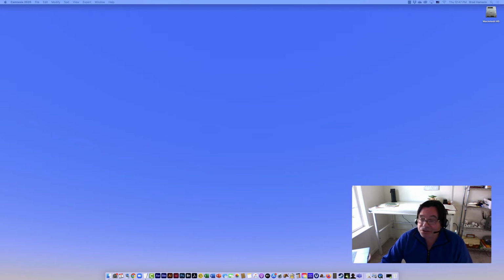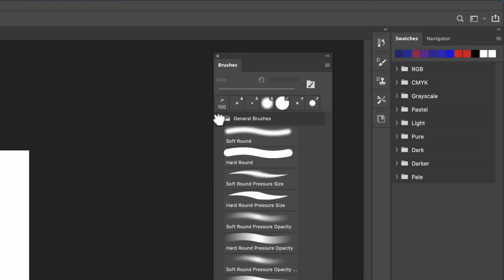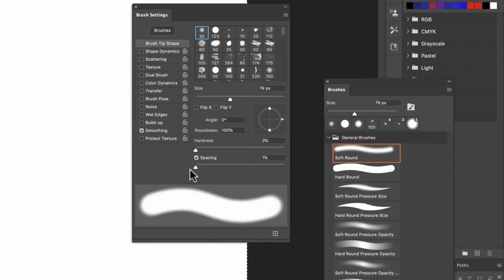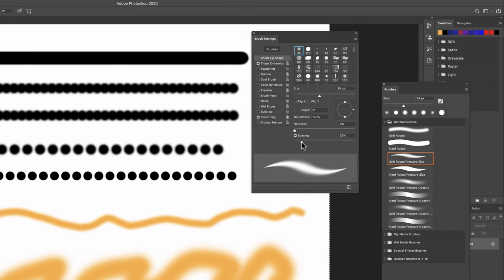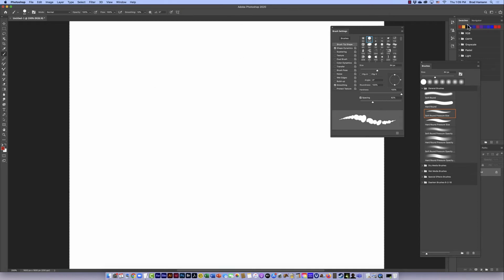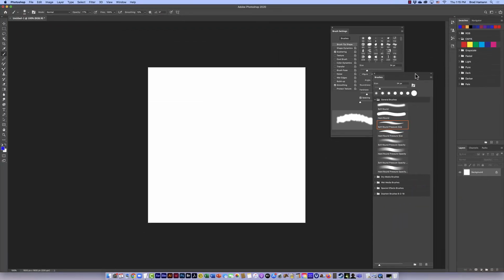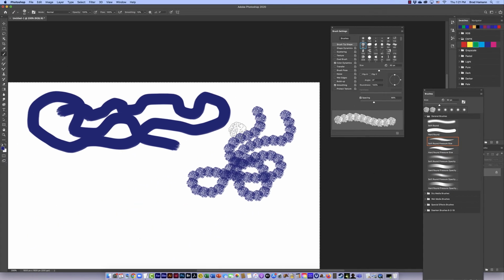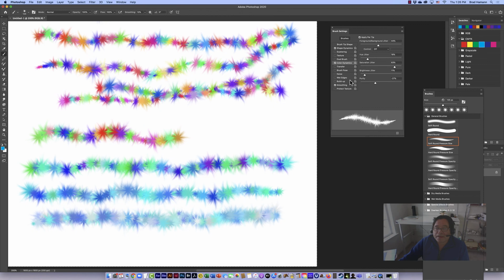Painting in Photoshop - Brush Settings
An introductory video on brush setting in Photoshop.